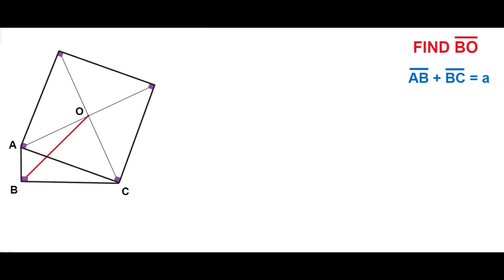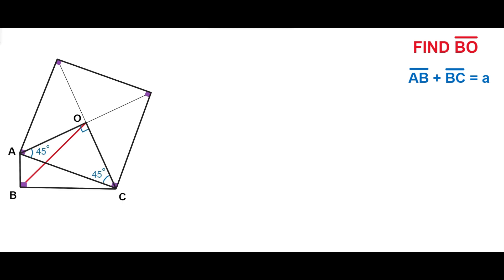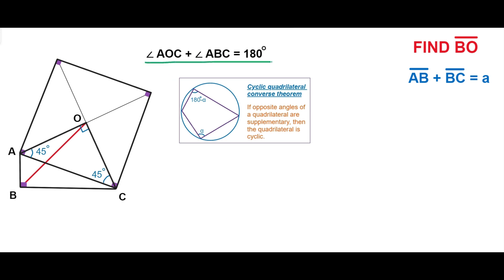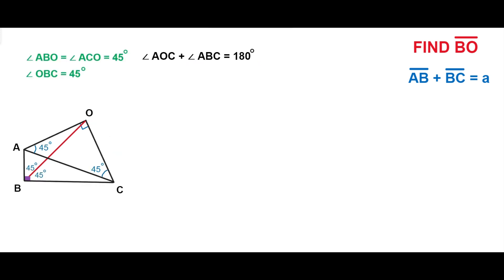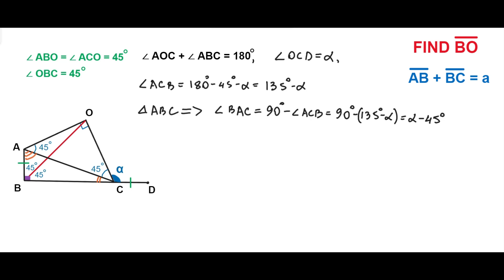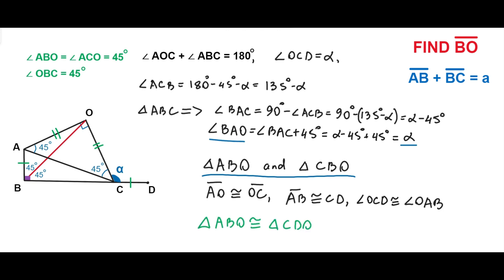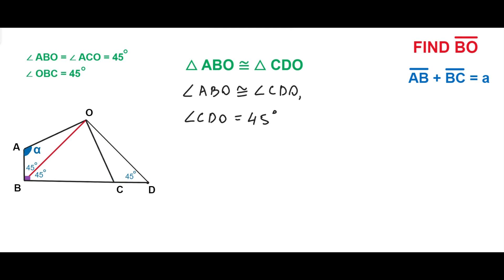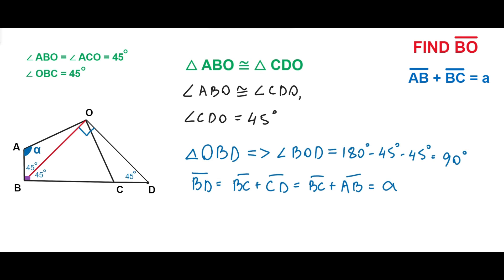FIND THE LENGTH OF THE RED SEGMENT | Geometry challenge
In this geometrical problem we have a right triangle and a square where one of the sides of the square coincides with the hypotenuse of the right triangle. The sum of the legs of the right triangle is a. The task is to find the distance between the right angle vertex of the right triangle and the center of the square.
For this task we used the properties of cyclic quadrilateral, inscribed angles and congruent triangles.